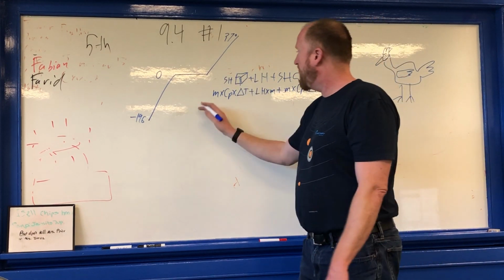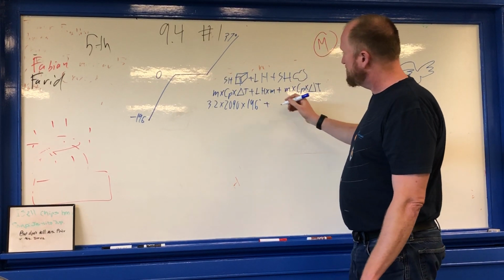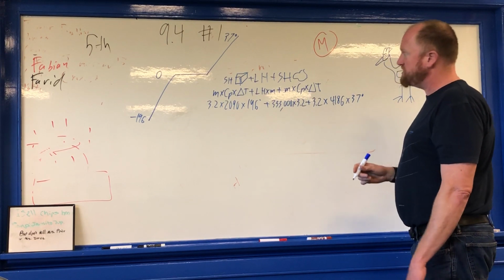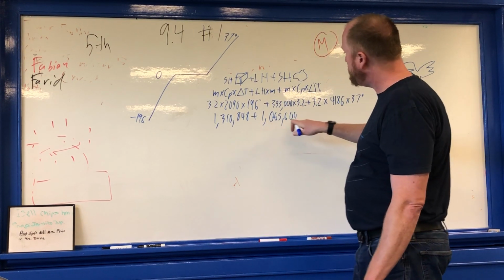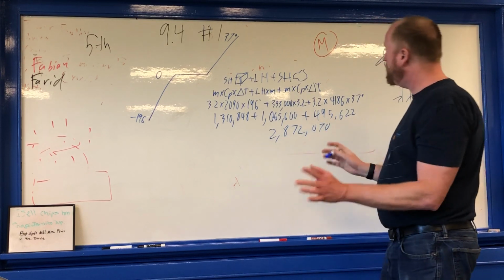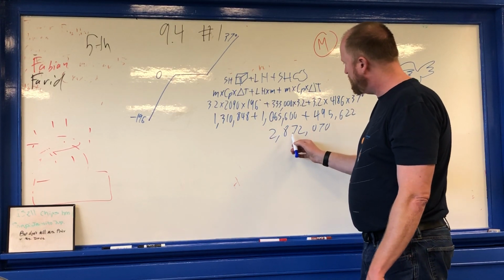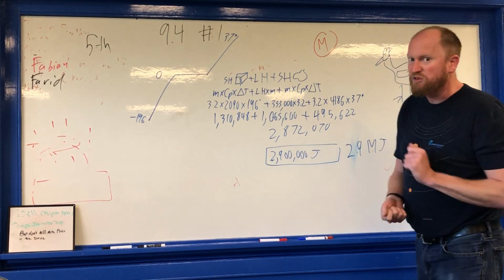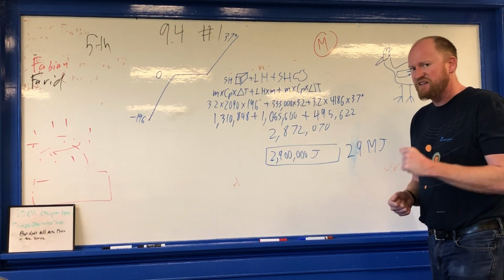9.4 Problem #1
Your pet was frozen in liquid Nitrogen for a trip to Mars.  You made it but now you want to thaw your pet out so you can revive it.  Assume your pet starts at the point the liquid Nitrogen boils off (-196 degrees) and will be warmed to body temperatur (37 degrees) Since your pet like all livin things is mostly water assume that when it is above freezing it will have the same specific heat.  When it is frozen it will have the specific heat of ice which is 2090 J/kg also don’t forget the latent heat 333,000 J/kg.  How much energy will you need to infuse into your pet to warm it up?